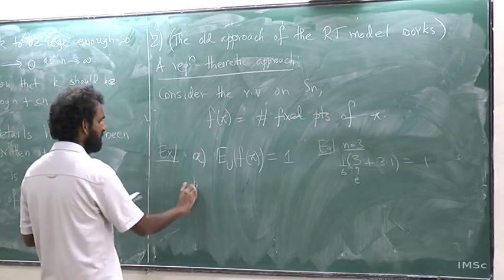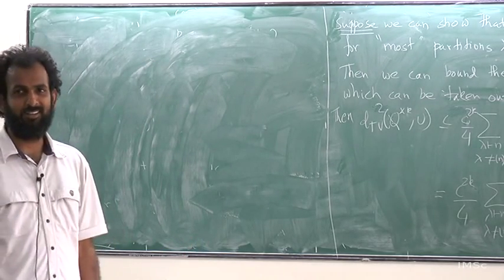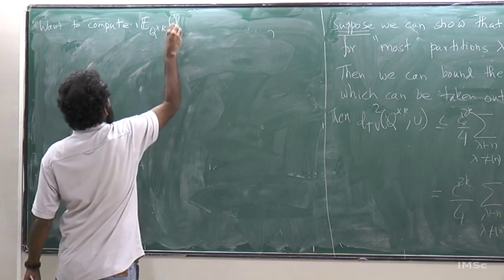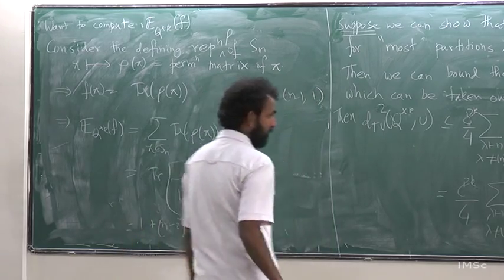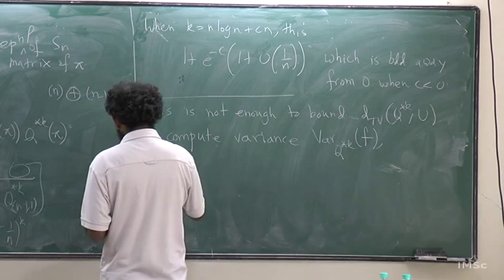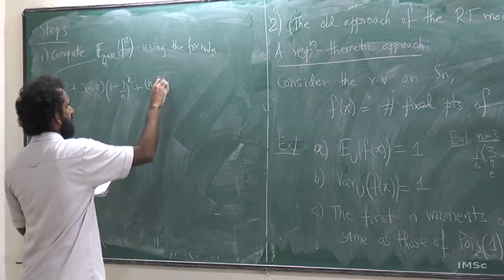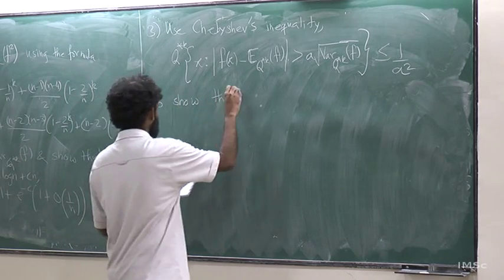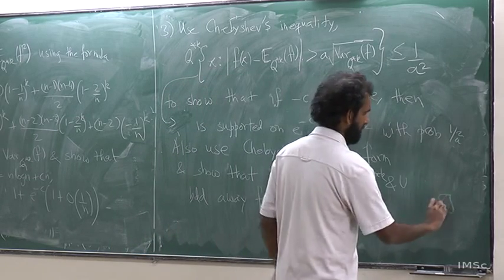10.03.2016 Part II